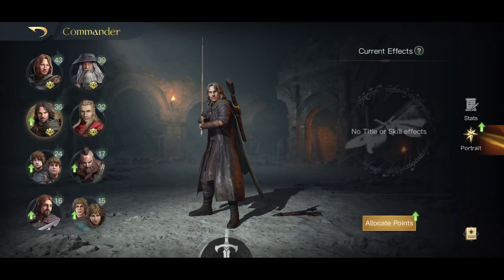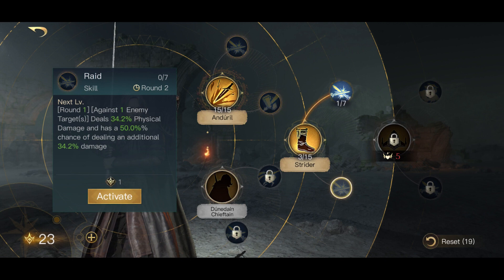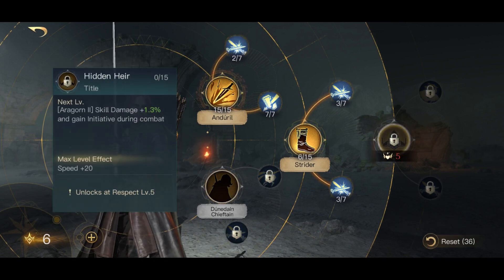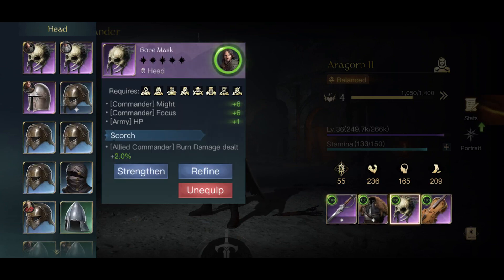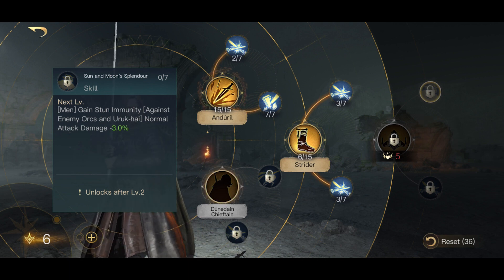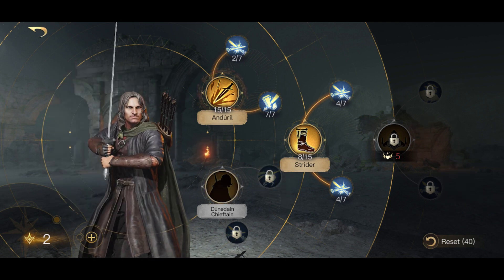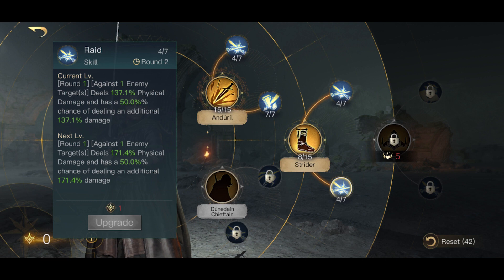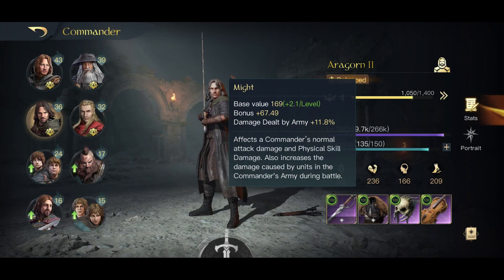LOTR Rise to War Aragorn II:The Chad King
Welcome back to the channel everybody!

Today we are going to dive into Aragorn II and what can make him a viable pick in the early game and how to build him with getting maximum results, you can easily pick this guy up at the start of the season for a measly $2.00 USD quite the pickup i must say for someone who you are going to be using for quite a long time